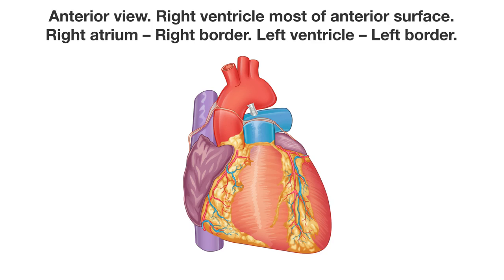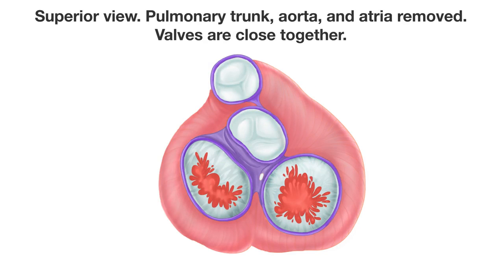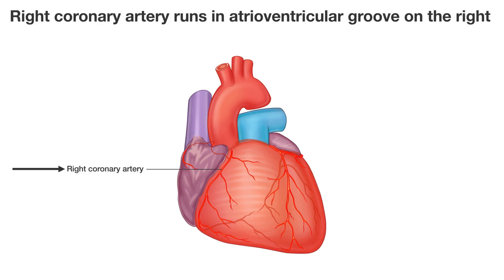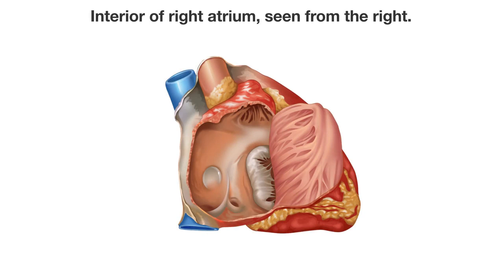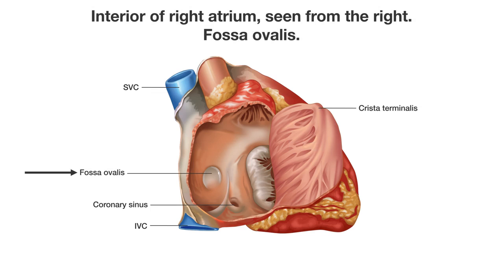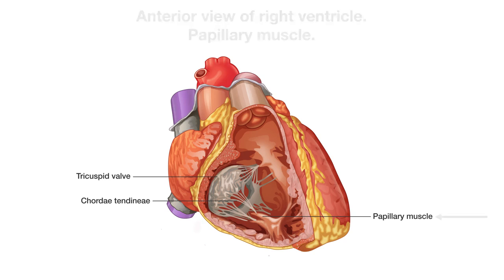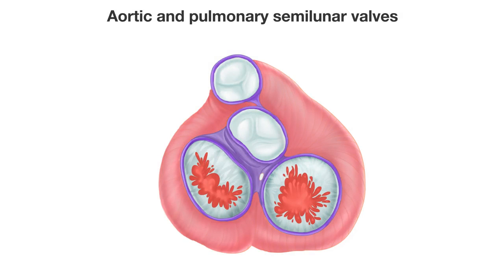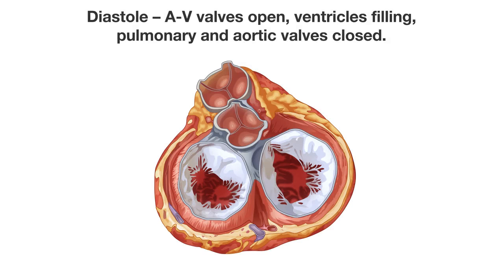Heart - Anatomy of the Chest, Abdomen, and Pelvis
WARNING: THESE VIDEOS CONTAIN IMAGES OF HUMAN DISSECTION. MAY BE DISTURBING TO SOME.

Human structure is important to all of us as it has been for millennia.  Artists, teachers, health care providers, scientists and most children try to understand the human form from stick figure drawings to electron microscopy. Learning the form of people is of great interest to us – physicians, nurses, physician assistants, emergency medical services personnel and many, many others.

Learning anatomy classically involved dissection of the deceased whether directly in the laboratory or from texts, drawings, photographs or videos.  There are many wonderful resources for the study of anatomy.  Developing an understanding of the human form requires significant work and a wide range of resources.

In this course, we have attempted to present succinct videos of human anatomy.  Some will find these images to be disturbing and these images carry a need to respect the individual who decided to donate their remains to benefit our teaching and learning.

All of the dissections depicted in the following videos are from individuals who gave their remains to be used in the advancement of medical education and research after death to the Yale School of Medicine.

The sequence of videos is divided into classic anatomic sections.  Each video has a set of learning objectives and a brief quiz at the end.  Following each section there is another quiz covering the entire section in order for you to test your knowledge.

We hope these videos will help you better understand the human form, make time that you may have in the laboratory more worthwhile if you have that opportunity and help you develop an appreciation of the wonderful intricacies of people.

ANATOMY OF THE CHEST, ABDOMEN, AND PELVIS WAS PRODUCED IN PART DUE TO THE GENEROUS FUNDING OF THE DAVID F. SWENSEN FUND FOR INNOVATION IN TEACHING.

This work was supported in part by the Kaplow Family Fund, Yale School of Medicine.
COURSE CURRICULUM:  ANATOMY OF THE THORAX, HEART, ABDOMEN AND PELVIS

RECOMMENDED TEXT
GRAY’S ANATOMY FOR STUDENTS, RICHARD L DRAKE, ELSEVIER.  ONLINE AND PRINT EDITIONS

ADDITIONAL RESOURCE
ATLAS OF HUMAN ANATOMY, FRANK H NETTER, ELSEVIER.  ONLINE AND PRINT EDITIONS.

We would like to thank all of those who have contributed to the creation of this course:
Charles C Duncan, MD, Producer & Director, Professor of Neurosurgery, Pediatrics and Surgery (Anatomy), Yale School of Medicine

William B Stewart, PhD, Associate Producer, Narration, Anatomist, Chief Section of Human Anatomy, Department of Surgery, Yale School of Medicine

Shanta E Kapadia, MBBS, Anatomist, Lecturer in Anatomy, Section of Human Anatomy, Department of Surgery, Yale School of Medicine

Linda Honan, PhD, Professor, Yale School of Nursing

Harry R Aslanian, MD, Associate Professor, Department of Medicine (Gastroenterology) Yale School of Medicine

Jonathan Puchalski, MD, Associate Professor of Internal Medicine (Pulmonary), Yale School of Medicine

Michael K. O’Brien, MD, PhD, Assistant Clinical Professor of Surgery, Yale School of Medicine

Mahan Mathur, MD, Assistant Professor of Radiology and Bio-Medical Imaging, Yale School of Medicine

Lei Wang, MLS & Kelly Perry, Technical, Yale Medical Library

Anna Nasonova, Artist, Yale School of Architecture

Rachel Hill, Artist and Technical, Yale College

Philip Lapre, Technical, Section of Anatomy, Department of Surgery, Yale School of Medicine

Excellent, comprehensive, engaging course tailored for medical students and medical professionals needing to brush-up their anatomy. Thank you University of Yale!  Dr Dinoosh De Livera,It is a great course that teaches what it promises. Glad to have the opportunity to learn from the best. The cadaveric dissections with labelled diagrams was a boon. Thank you!